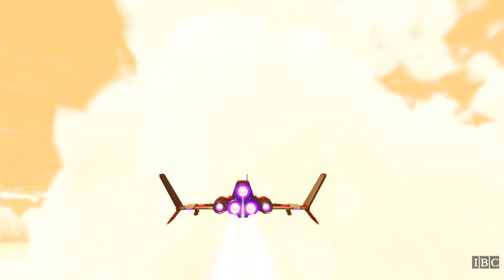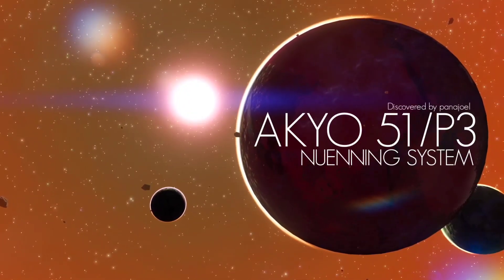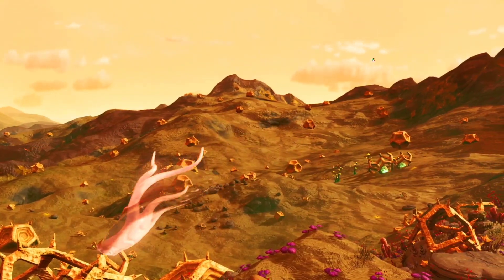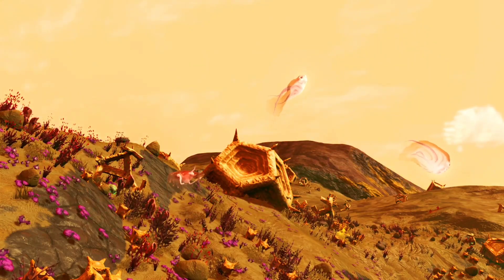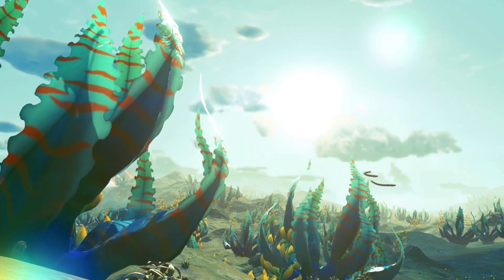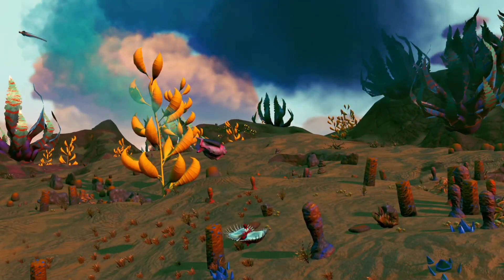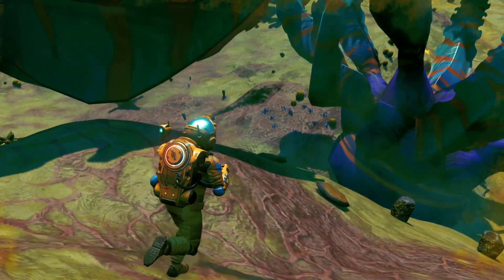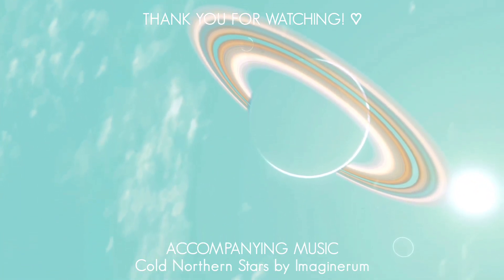Radioactive Wastelands : Biomimicry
It's a common misconception that exposure to radiation is inherently dangerous; we are at all times subjected to some form of it, within the natural world.

If improperly harnessed, Radioactivity of any kind can indeed prove deadly, yet with proper handling, it has helped us to accomplish some of our greatest technological advancements to date.

This episode uncovers the unique species native to radioactive planets that have inspired designs of exploration technology in use today.

Filmed in No Man's Sky on PC.

Akyo 51/P3 | Nuenning System | Arm of Katteus Region of Galactic Hub Space
Galactic Address: 0430:0078:0D55:006F

Temethyo Prime | Hub 7-11B The Infantry System | Widraik Region of Galactic Hub Space
Galactic Address: 042E:0078:0D56:011B

- The ApatheticApes Team 🦧

No Man's Sky is an action-adventure survival game played from a first or third person perspective, that allows players to engage in four principal activities: space exploration, survival, combat, and trading… but it doesn't stop there! Building, cross platform multiplayer quests, character and ship customisation, all add to the wealth of experiences to be shared out there amongst the stars!

📧 SOCIALS 📧

🧏‍♀️🧏🏽‍♂️ This video has Closed Captioning and is Subtitle Friendly, for our deaf and hard of hearing friends 💚

📑 CHAPTERS 📑

Episode Introduction - 0:00
Radioactivity - 0:46
Akyo 51/P3 (Supercritical Planet) - 1:19
Bidamoe (Protocaeli Genus) - 1:51
Nomad (Exocraft Biomimicry) - 3:18
Temethyo Prime (Supercritical Planet) - 4:28
Tigerucnima (Protocaeli Genus) - 5:22
Jet Packs (Exosuit Biomimicry) - 6:39
Episode Conclusion - 8:33

Missed Season 1- 5?

Catch up with our supercuts here!

SEASON 1 covers a variety of Alien Worlds and their highly adapted inhabitants.

SEASON 2 explores the diverse variety of life found exclusively within the Galactic Hub regions of the Euclid Galaxy.

SEASON 3 uncovers the designs borrowed from nature to aid our own technological advancements - a field of study known as Biomimicry.

SEASON 4 focuses on the exobiology of species, covering a wide variety of creatures.

SEASON 5 explores uncharted worlds in uninhabited systems, revealing a fascinating array of plants and animals previously kept secret from the universe.

Documenting the many player-made civilisations within No Man's Sky, exploring their home planets and community activities.